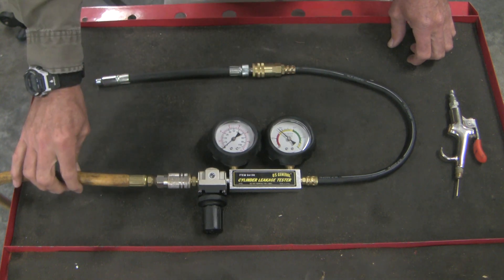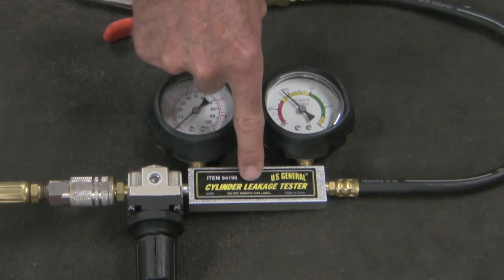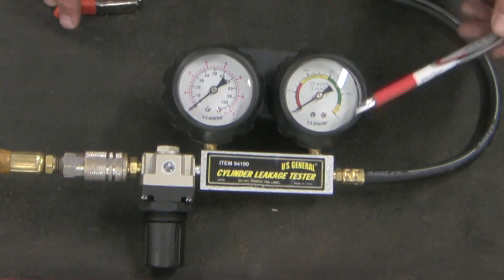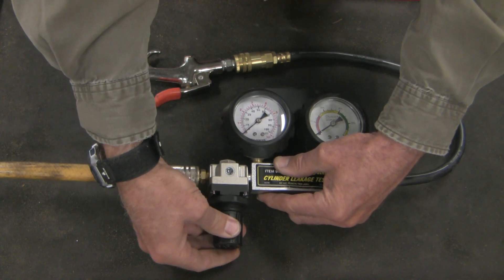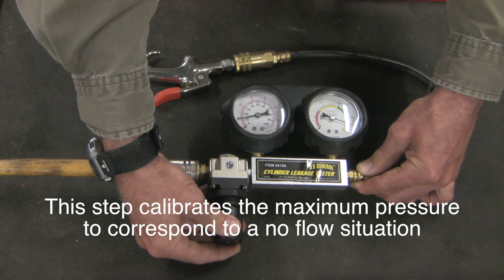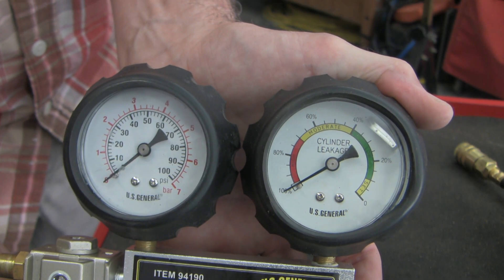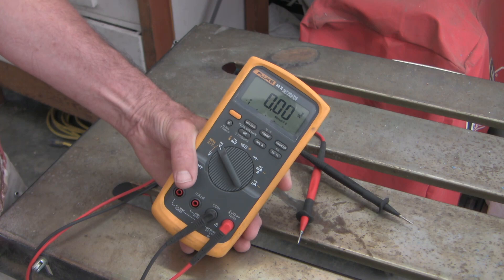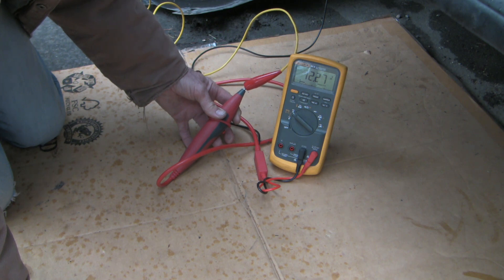How does leak down testing work?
This is a brief discussion of how a leak down tester works, and how the principle is fundamentally similar to voltage drop testing in electronics. Leakdown testing is a procedure used to evaluate and repair an internal combustion engine with a cylinder that is shown to have poor compression.

Auto repair can be intrinsically dangerous. Any misadventure you encounter if you decide to repair your vehicle is your responsibility.